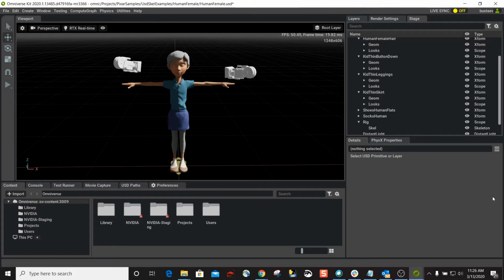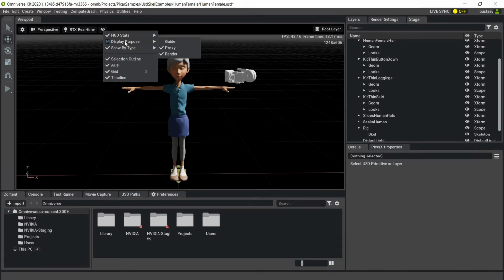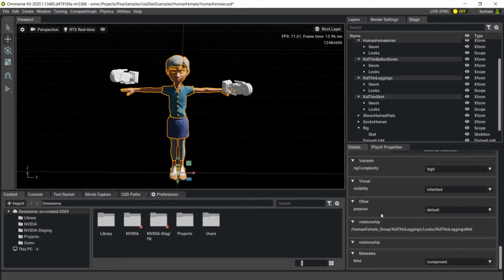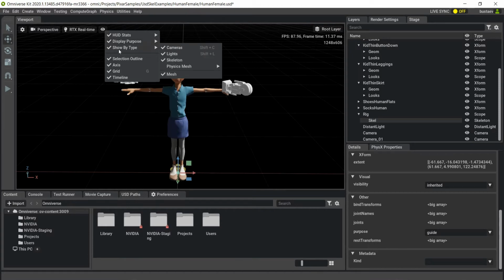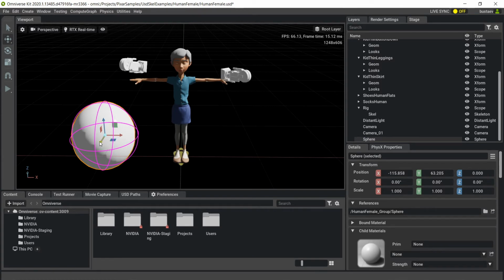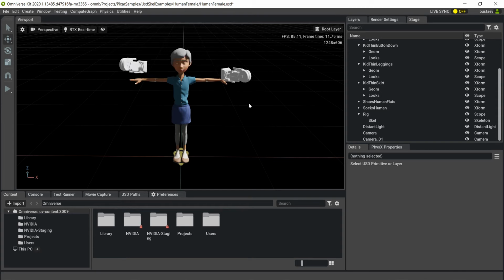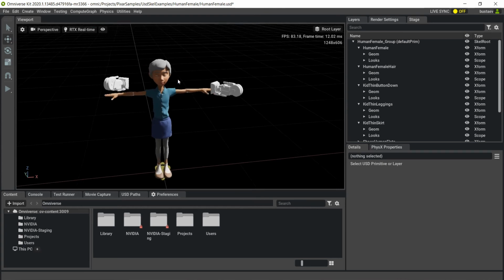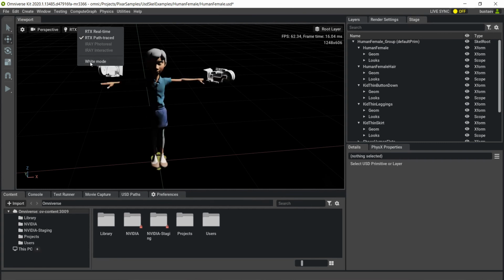Show Hide menu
Wether on-screen assets or HUD elements, this menu gives users the ability to quickly show and hide a variety of elements.